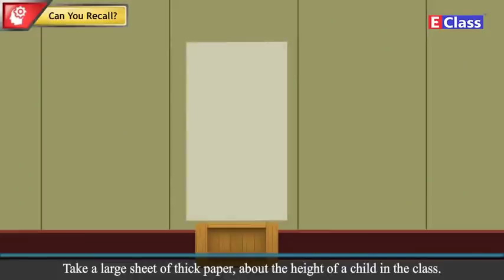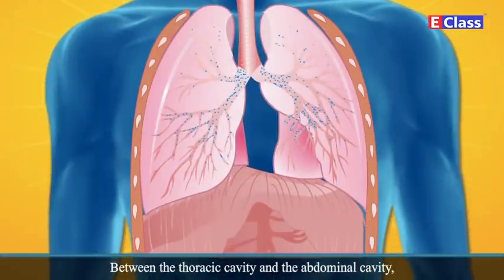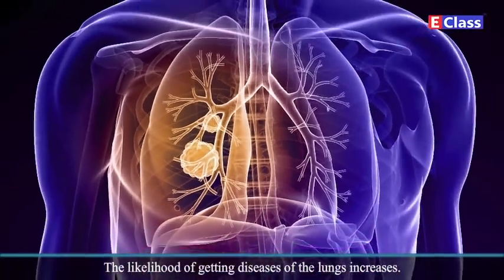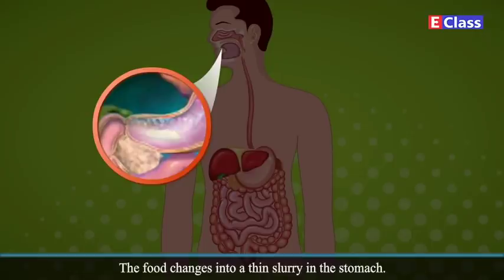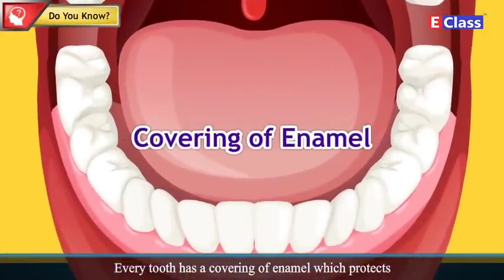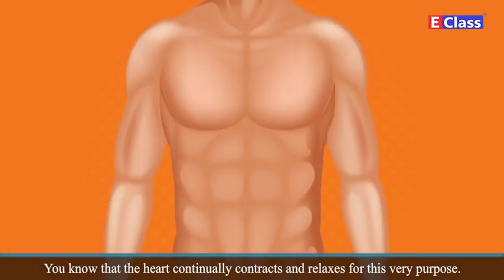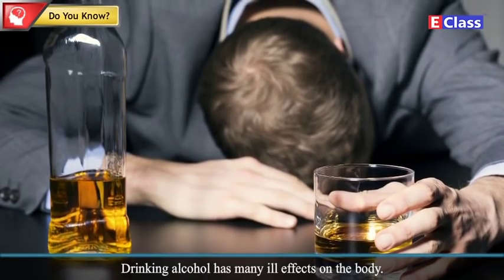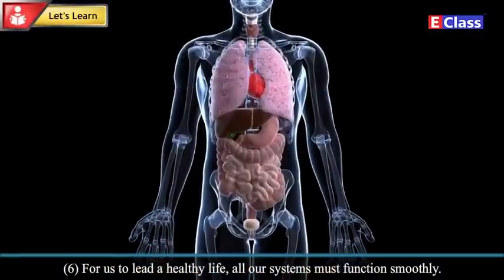Standard 5, Evs English Medium, Maharashtra Board